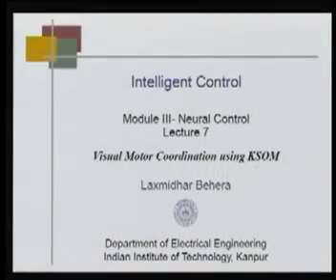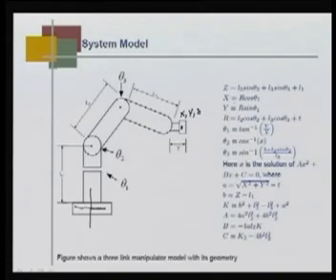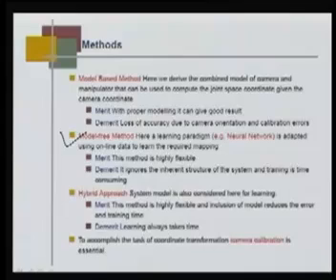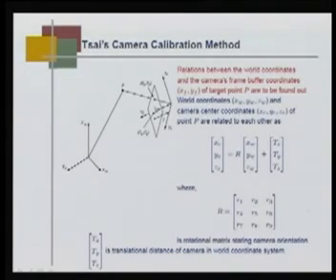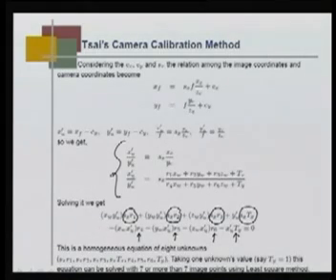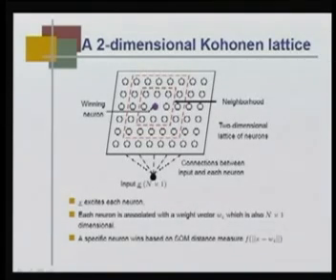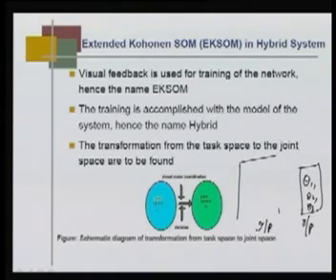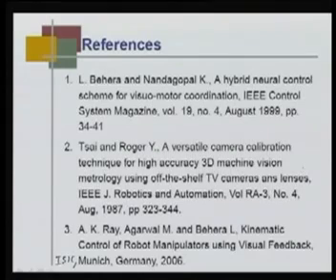Module 3 Lecture 7 Visual Motor Coordination with KSOM